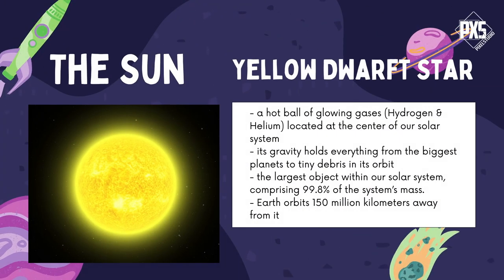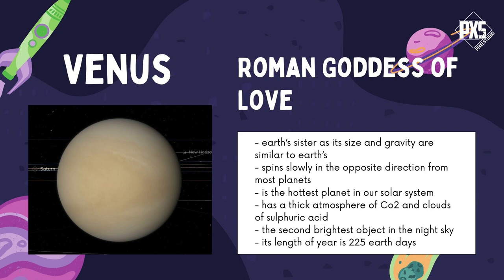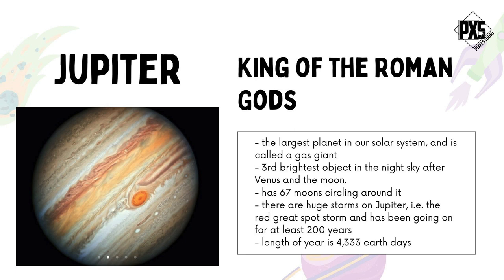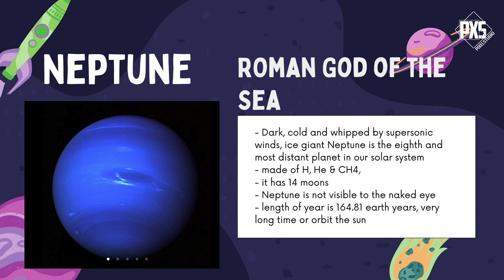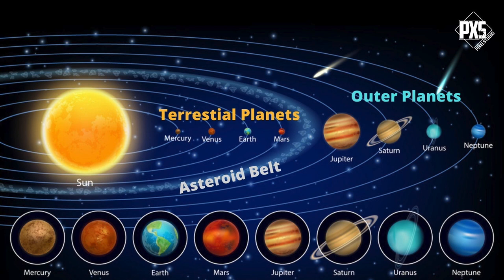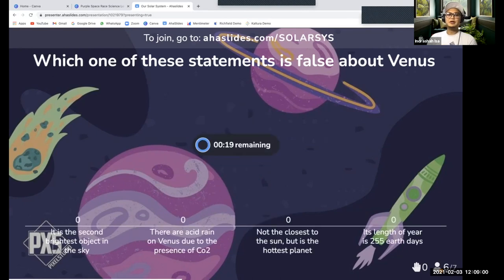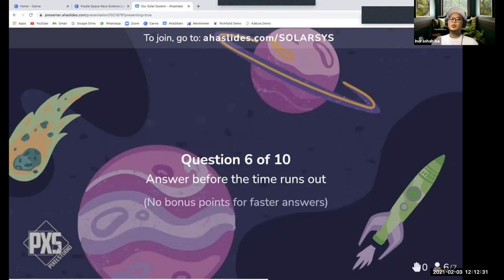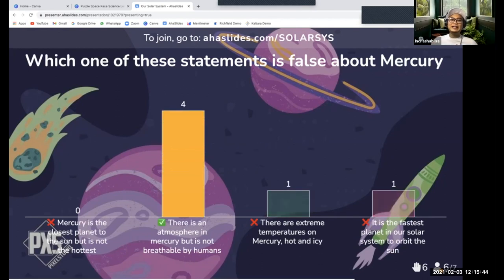Now You Know Episode 3 | Our Solar System by Indrashah Isa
Come learn about the planets in our solar system and the take on the fun quiz at the end of the sharing. Also check out the interesting bonus material on Exo Planets at the end of the quiz segment.

00:00 Introduction
00:14 Now You Know introduction
00:53 Our solar system
01:11 Why it is called the solar system?
01:27 The sun
02:47 Mercury
03:48 Venus
04:39 Earth
06:02 Mars
07:03 Jupiter
08:20 Saturn
08:59 Uranus
09:44 Neptune
10:55 Pluto
11:43 Planet line-up
12:33 It's quiz time!
23:21 And the winner is...
23:44 Closing remarks
24:03 Bonus material: Exo Planets

References from NASA.com